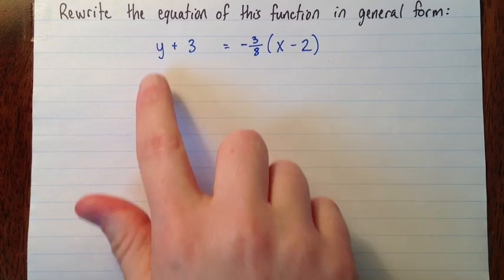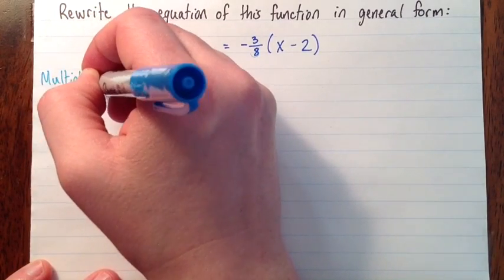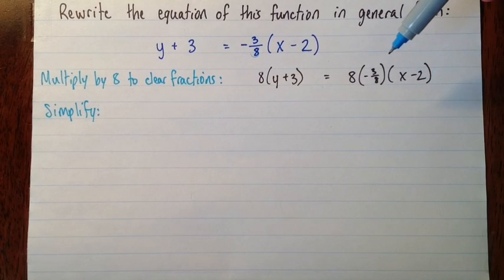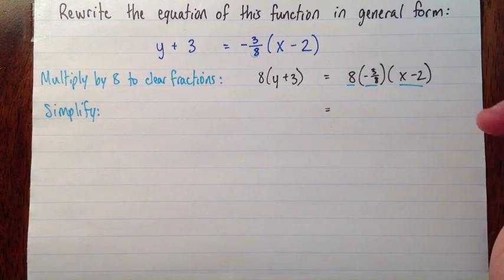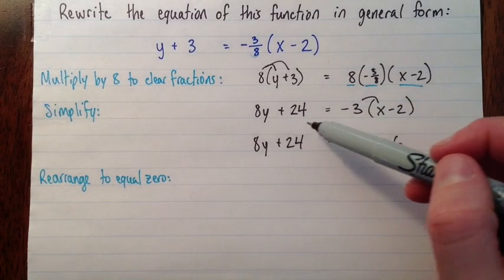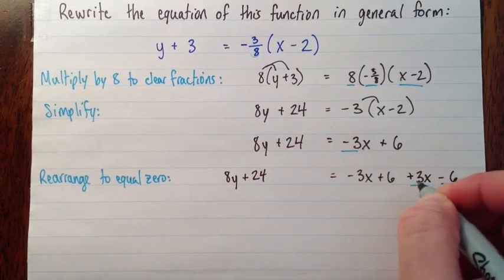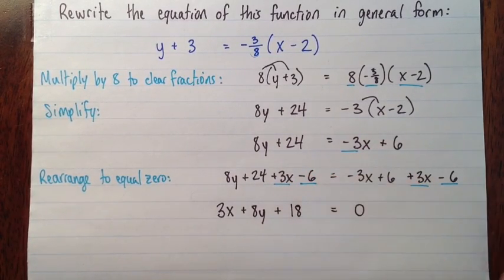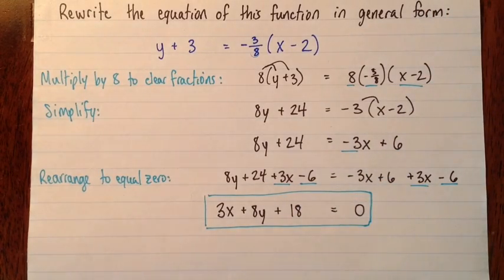Changing from slope-point form to general form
In this video, I'll explain how to change the equation of a linear function from slope-point form to general form.